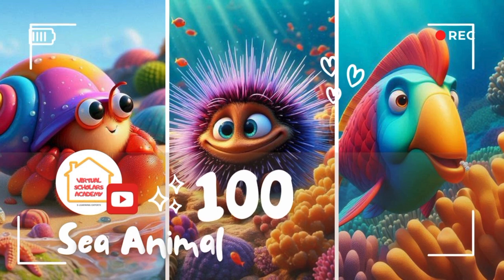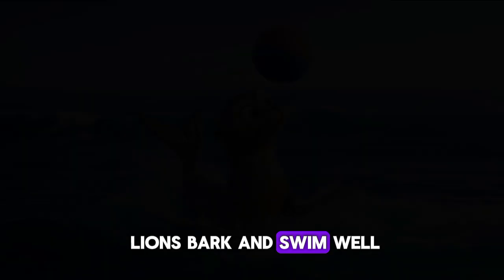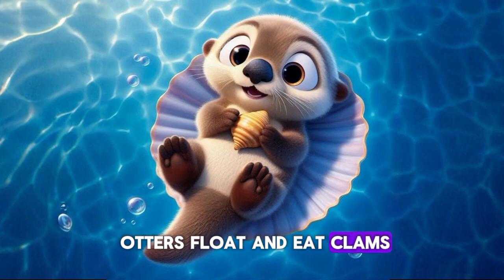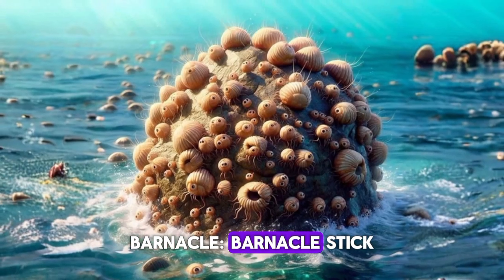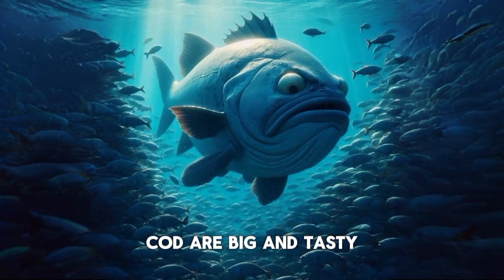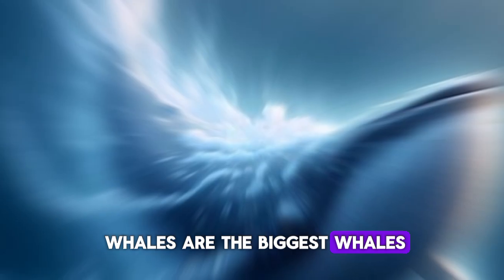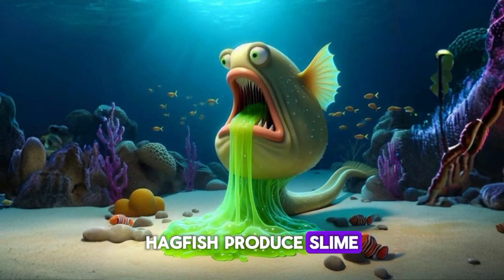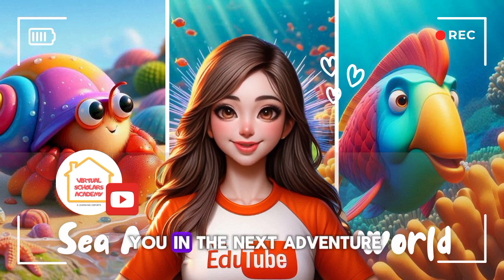Explore The Amazing Sea Creatures In Our World 🦀 🐳 🦈 🐠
💦  Welcome to our Underwater Adventure! 💦

Join us as we dive deep into the ocean to explore and learn about 100 amazing sea animals! From playful dolphins to mysterious eels, this video is packed with fun facts and vibrant animations that bring each sea creature to life. Perfect for kids and curious minds alike, this educational journey will introduce you to the incredible diversity of marine life.

In this video, you will meet:

- Dolphins 🐬
- Sharks 🦈
- Whales 🐋
- Octopuses 🐙
- Starfish ⭐
- Jellyfish 🌟
- Clownfish 🎨
- Seahorses 🦄
- Turtles 🐢
- Crabs 🦀
- Lobsters 🦞
- Sea Lions 🦭
- Seals 🦭
- Manatees 🐘
- Penguins 🐧
- Walruses 🦭
- Swordfish 🗡️
- Marlins 🐟
- Eels 🐍
- Stingrays 🏴‍☠️
- Barracudas 🐟
- Sea Urchins 🌰
- Coral 🐠
- Shrimps 🍤
- Anemones 🌸
- Squids 🦑
- Sea Cucumbers 🌾
- Hermit Crabs 🐚
- Sea Otters 🦦
- Pufferfish 🎈
- Moray Eels 🐍
- Manta Rays 🛸
- Nudibranchs 🌈
- Parrotfish 🦜
- Angelfish 👼
- Blowfish 🎈
- Blue Tangs 🐠
- Gobies 🐟
- Groupers 🐟
- Lionfish 🦁
- Humpback Whales 🐋
- Narwhals 🦄
- Beluga Whales 🐋
- Sea Snails 🐌
- Barnacles 🦀
- Oysters 🦪
- Mussels 🦪
- Scallops 🦪
- Albatrosses 🕊️
- Pelicans 🦩
- Frigatebirds 🕊️
- Gulls 🕊️
- Cormorants 🕊️
- Puffins 🐧
- Shearwaters 🕊️
- Tunas 🐟
- Mackerels 🐟
- Anchovies 🐟
- Sardines 🐟
- Herrings 🐟
- Cods 🐟
- Halibuts 🐟
- Flounders 🐟
- Plaices 🐟
- Rays 🏴‍☠️
- Porpoises 🐬
- Sea Sponges 🧽
- Seaweeds 🌿
- Kelp 🌿
- Sea Fans 🌿
- Sargassum 🌿
- Cuttlefish 🦑
- Lampreys 🐍
- Horseshoe Crabs 🦀
- Blue Whales 🐋
- Gray Whales 🐋
- Pilot Whales 🐋
- Sperm Whales 🐋
- Orcas 🐋
- Bottlenose Dolphins 🐬
- Haddocks 🐟
- Tilapias 🐟
- Perches 🐟
- Sea Dragons 🐉
- Sea Hares 🐇
- Sea Robins 🐟
- Cleaner Fish 🐟
- Electric Eels ⚡
- Lanternfish 🔦
- Coelacanths 🐟
- Hagfish 🐟
- Mudskippers 🐟
- Flying Fish 🐟
- Rockfish 🐟
- Surgeonfish 🐟
- Butterflyfish 🦋
- Wrasses 🐟
- Triggerfish 🐟